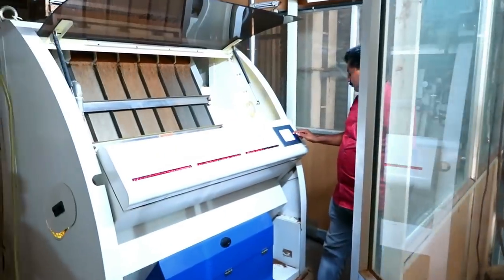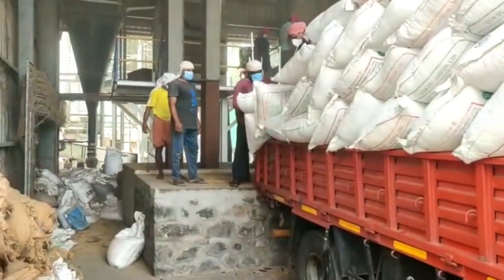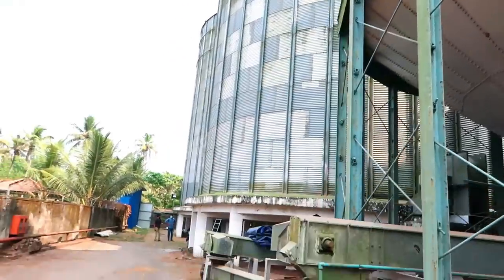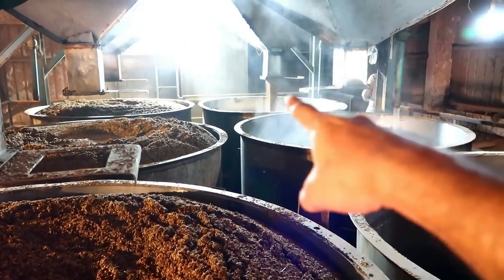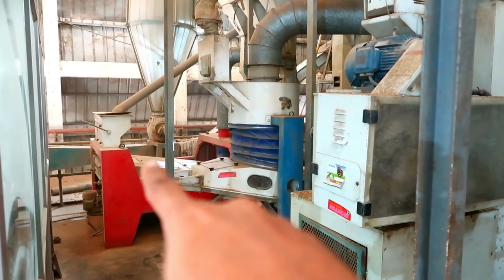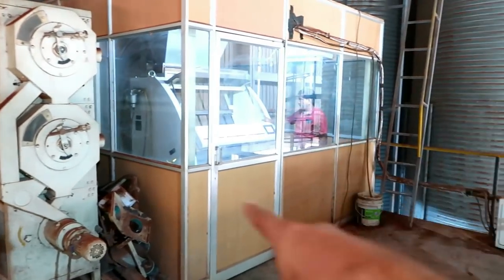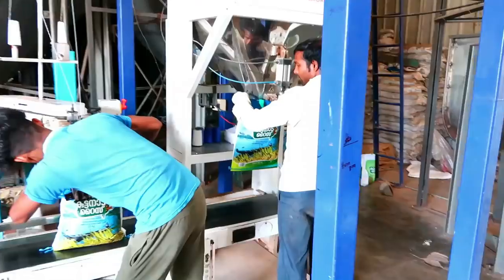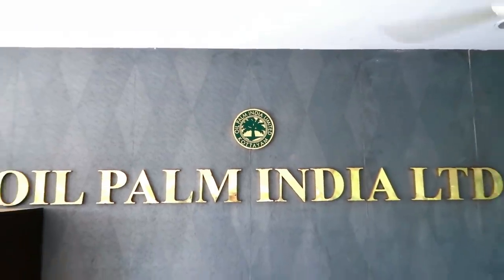മായമില്ലാത്ത മട്ട അരി സർക്കാർ കമ്പനിയിൽ ചെയ്തെടുക്കുന്നത് കാണാം😍വലിയ ഇരുമ്പ് പത്തായവും കാണാം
Oil Palm India Limited
Modern Rice Mill
Vechoor - Kottayam
Bipin Prakash (Marketing Manager)